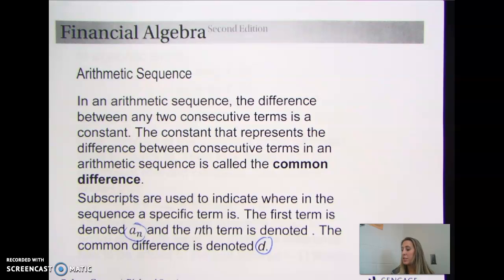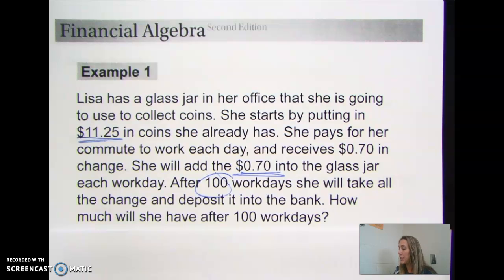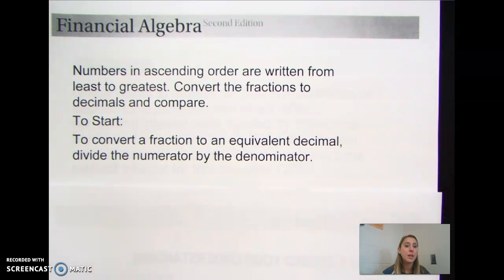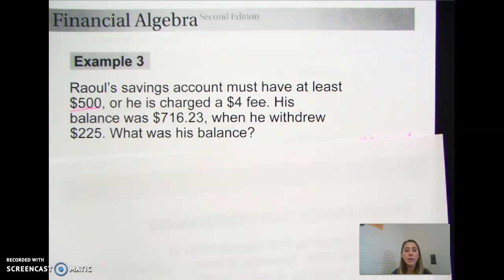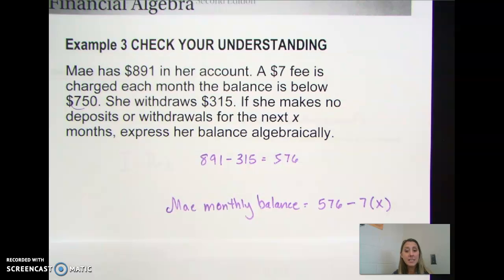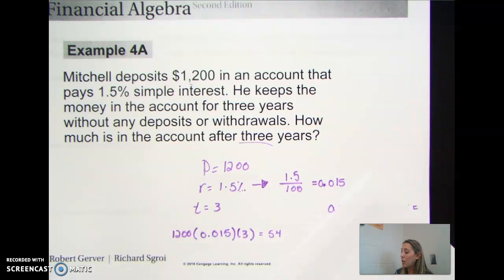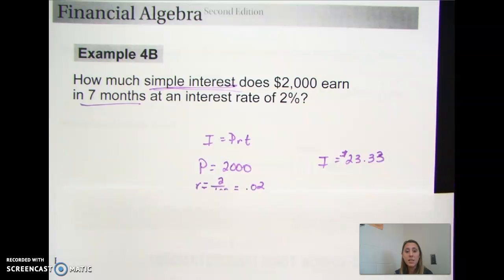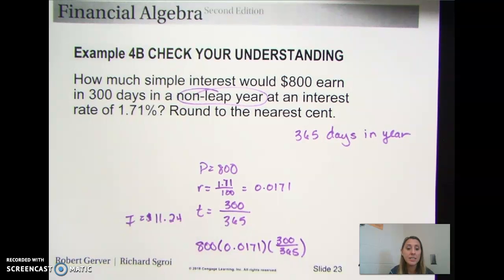Simple Interest 2-3